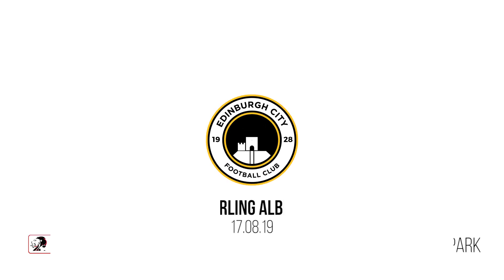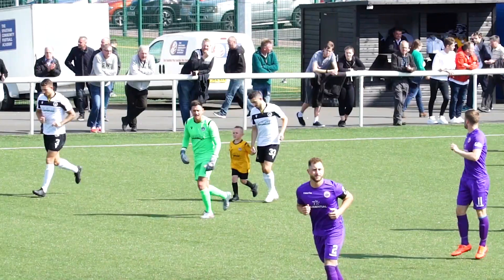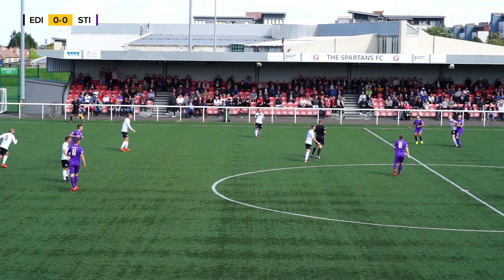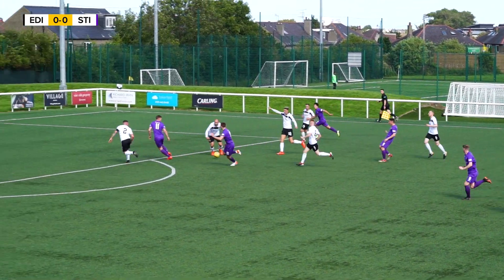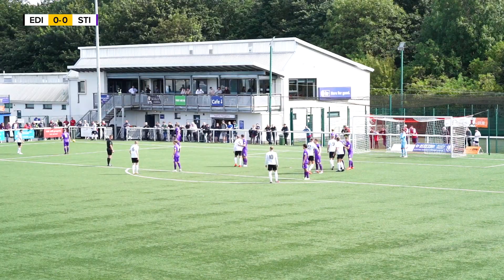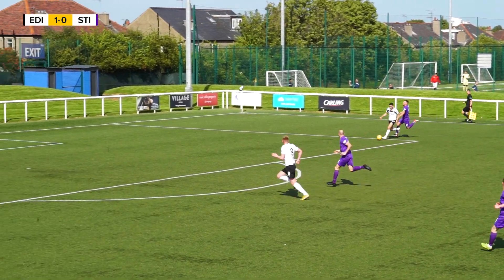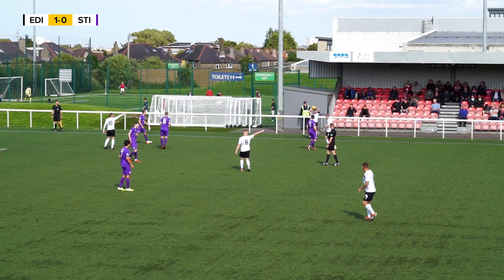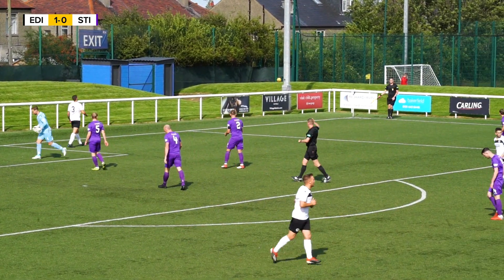Stirling Albion 17.08.19 Highlights (H)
Edinburgh City take on the Binos at Ainslie Park.

Filmed by @JallanFilms